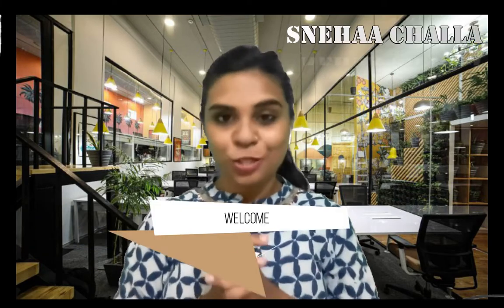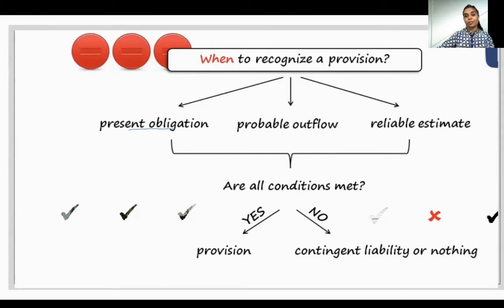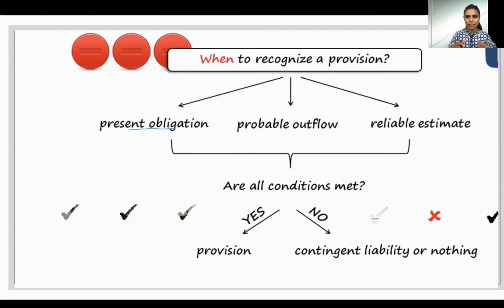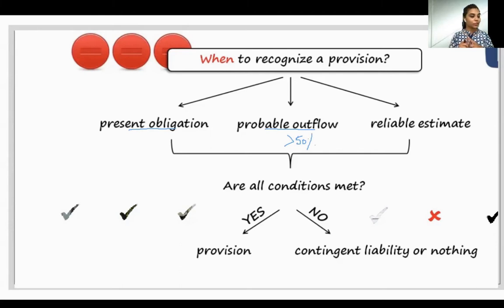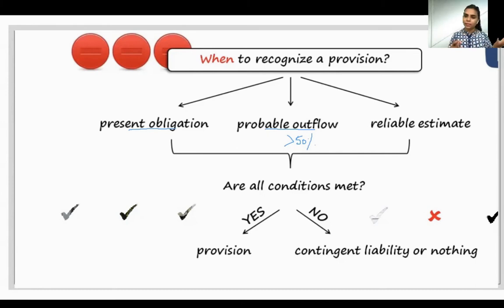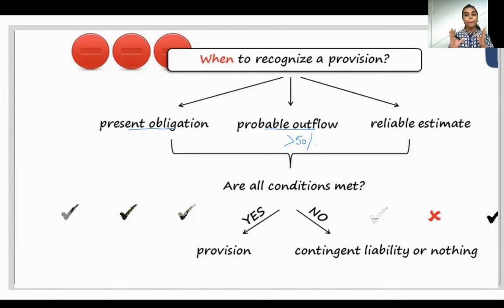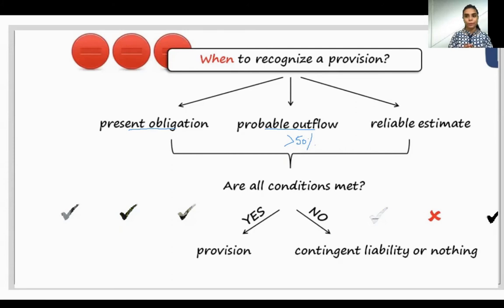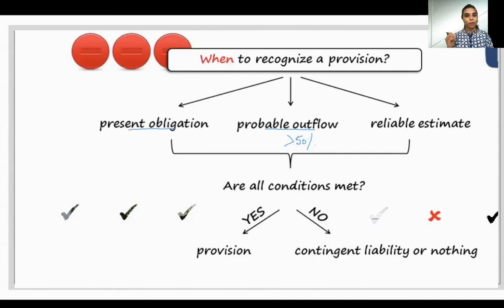IAS 37 PROVISIONS, CONTINGENT LIABILITIES AND CONTINGENT ASSETS-PART 2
When to recognize a provision?

Present Obligation
Probable Outflow
Reliable Estimate